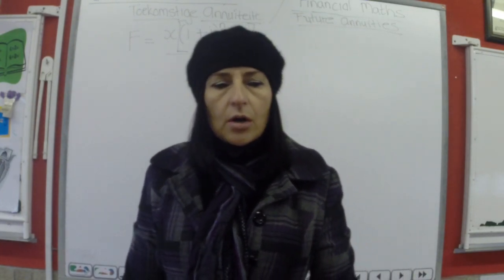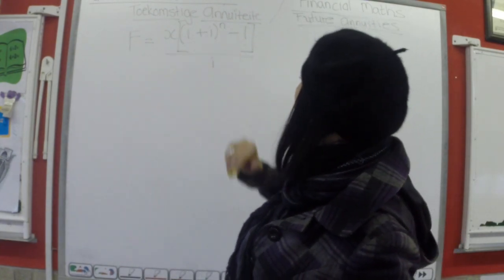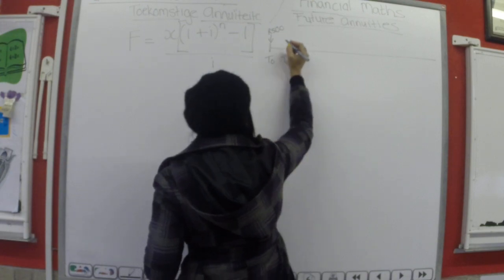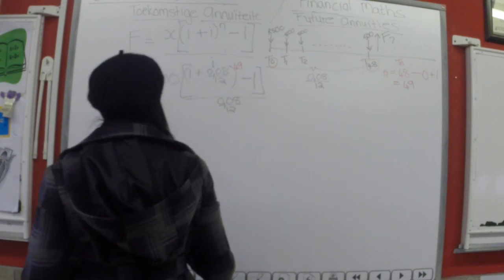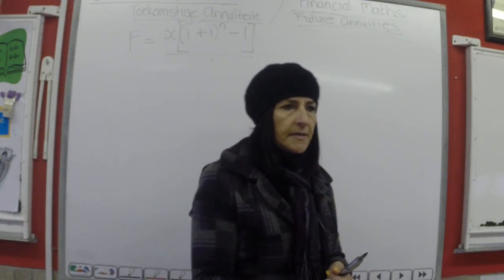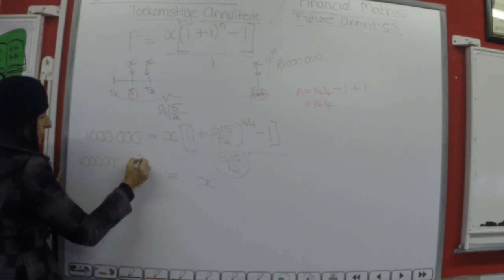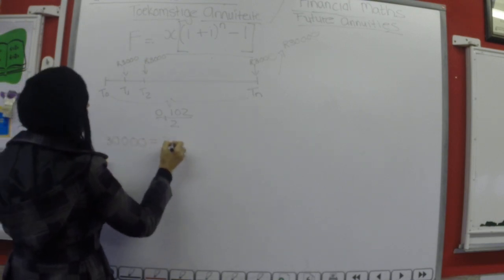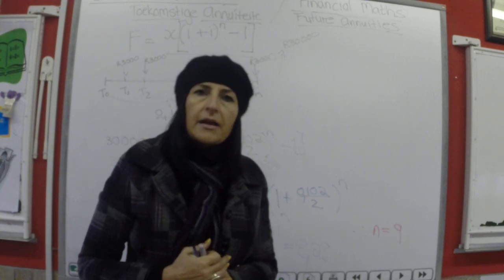Gr 12 Finansiële Wiskunde Toekomstige annuïteite / Financial Maths Future Annuities